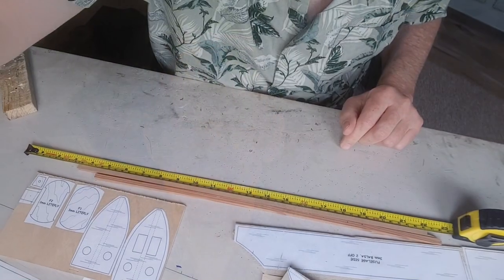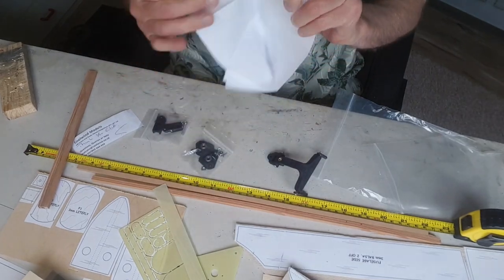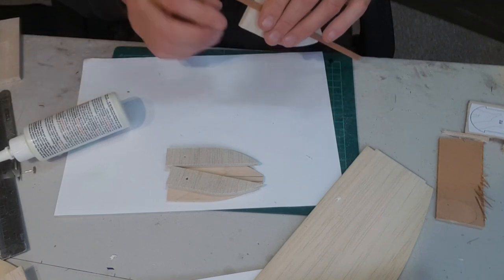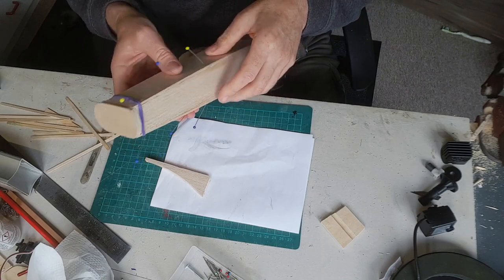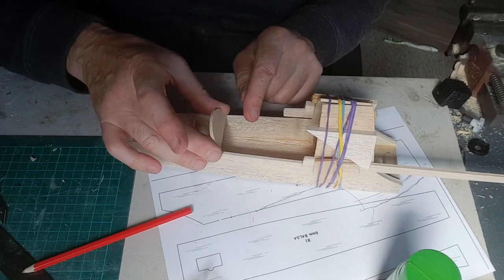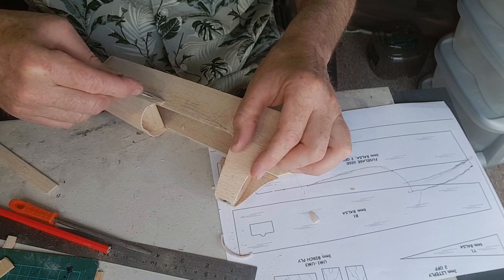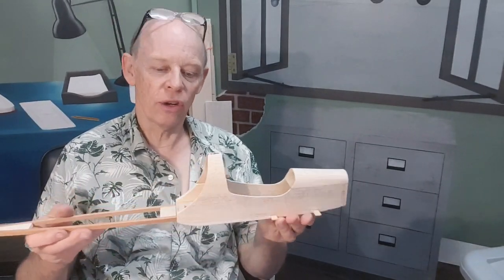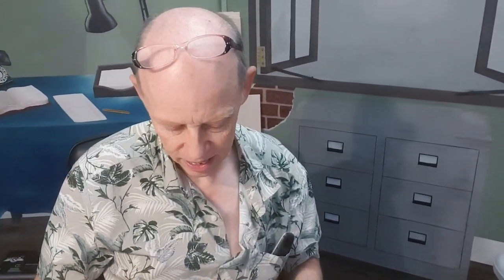ATOM AUTOGYRO BUILD PART 2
The Atom Special Autogyro build starts in earnest, I've made some small changes to the design (of course!). Speed Jumps listed below. The hardware parts come from Coolwind Models,
0:00 Introduction
0:44 Coolwind Rota Head unboxing
3:21 Construction of the Atom Special begins
12:16 Atom Special Build Summing Up
14:30 Introduction Outtakes!